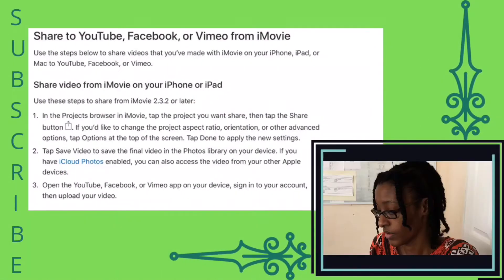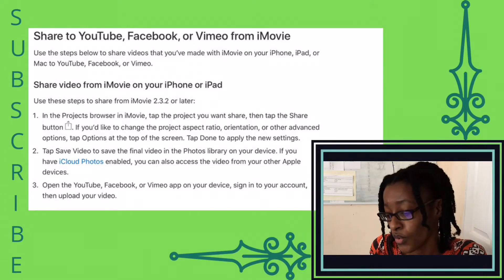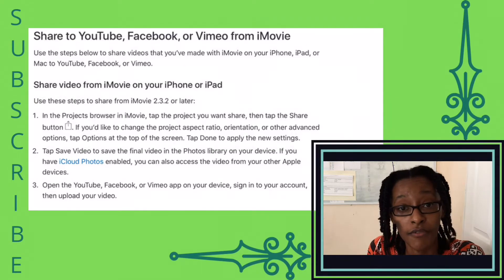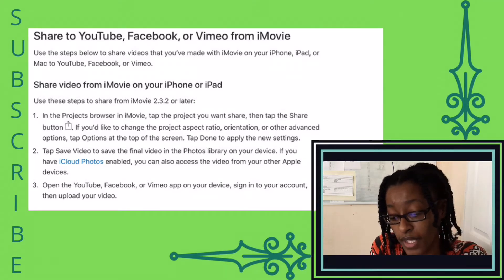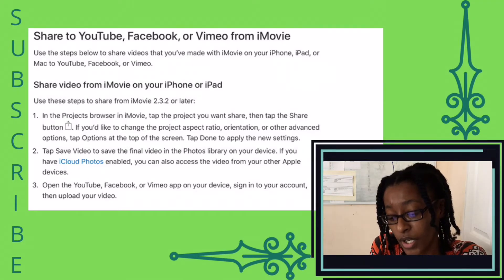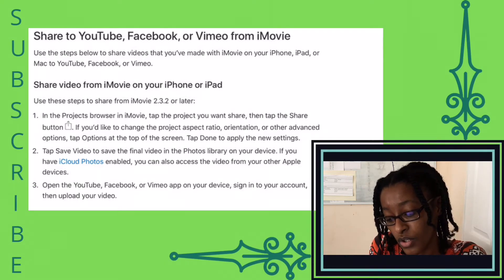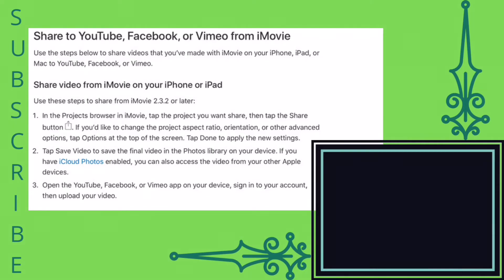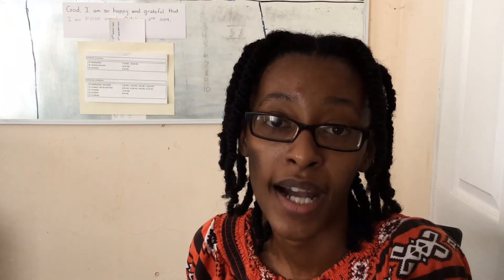You can no longer upload videos to YouTube through iMovie on an iPad or iPhone 😢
So iMovie decided to get a makeover in 2020 and now you can no longer upload your YouTube videos directly from the iMovie app on your iPad or iPhone.

However there are still 2 other methods by which you can upload videos to YouTube from your iPad or iPhone.
Be sure to skip to the parts in the video linked above using the chapters/timestamps

⏱Timestamps⏱
0:00 Intro
0:34 A word from Apple
2:03 A word from Google
2:42 My video upload tutorial is still applicable
3:06 Outro

BASIC Enterprise: leaving behind the blueprint to monetizing your ideas, skills and talents online in Trinidad and Tobago and the wider Caribbean.